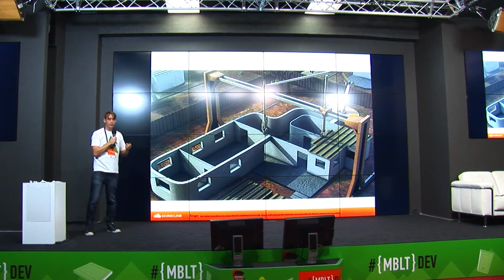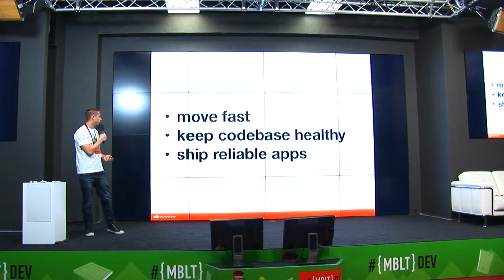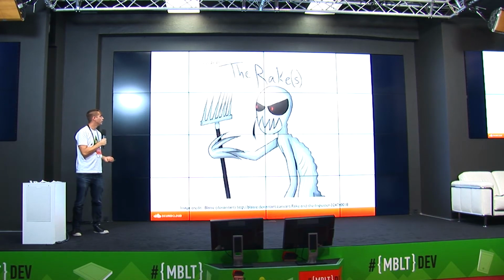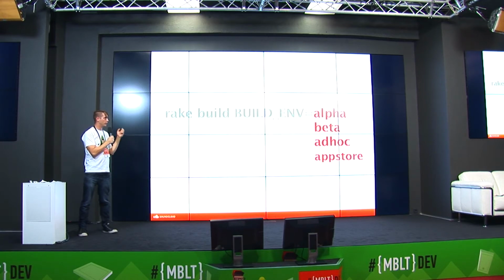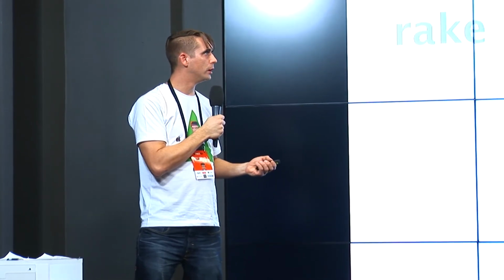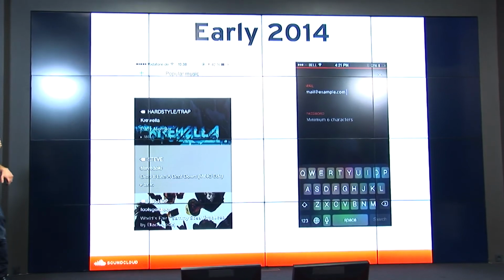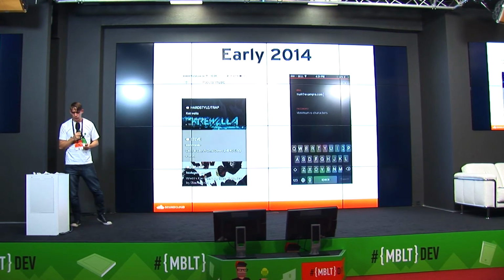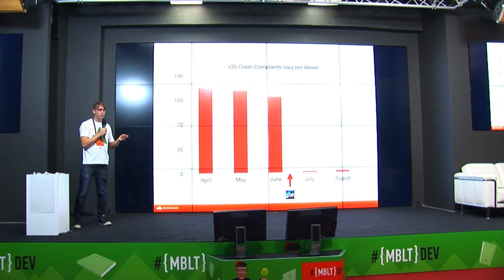MBLTdev: Re-building our SoundCloud iOS app from the ground up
Конференция мобильных разработчиков

Спикер: Andy Carvel
Head of Growth , Soundcloud